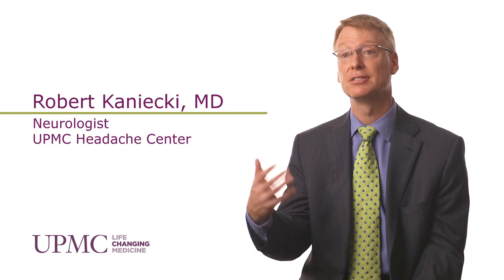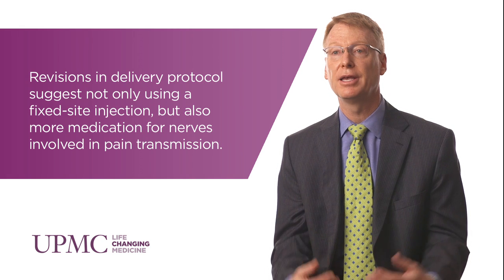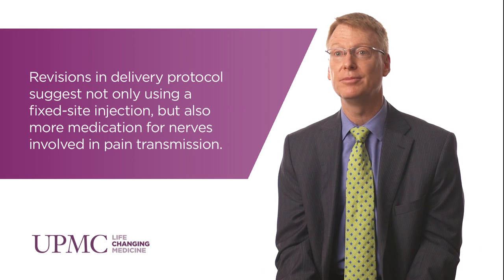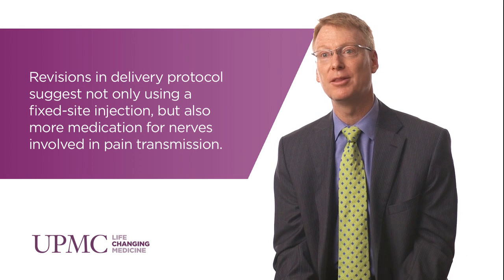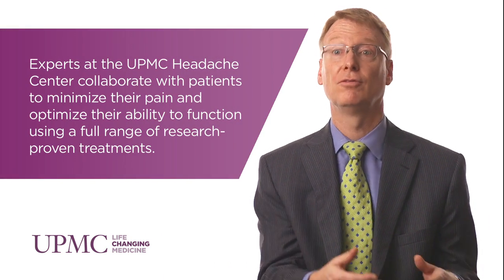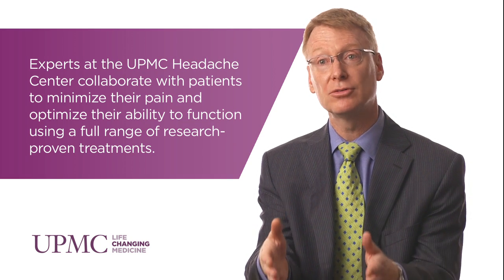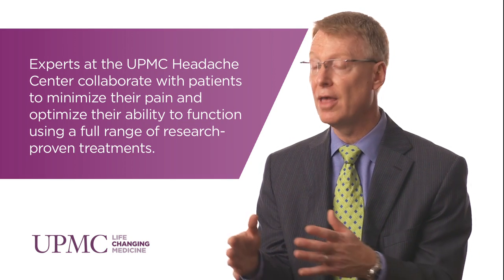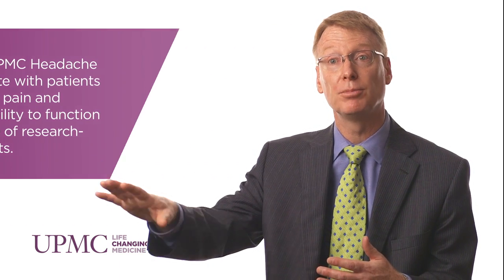Botulinum Toxin to Treat Migraines - Presented by Robert Kaniecki, MD | UPMC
Botulinum toxin is typically used by cosmetic surgeons, dermatologists, and other medical professionals in a variety of areas to relax the muscle. However, neurologists are now contributing to the growing body of evidence that the toxin has a significant effect on the central nervous system; particularly in the treatment of migraines.

Robert Kaniecki, MD, of the UPMC Headache Clinic, discusses how botulinum toxin affects the central nervous system and how delivery protocols, administration guidelines, and utilization concerns are constantly evolving in the treatment of migraine headache.